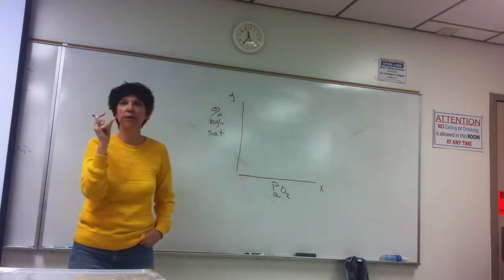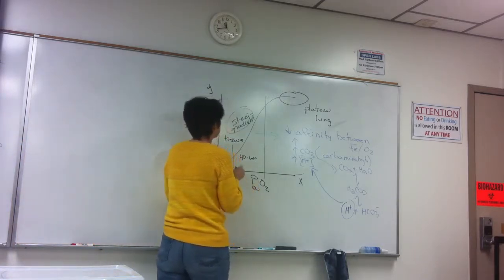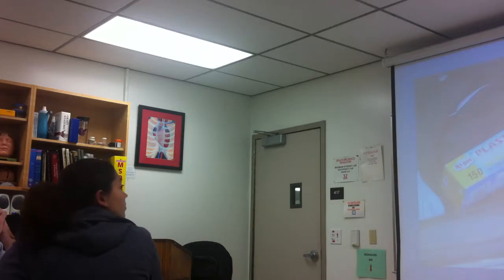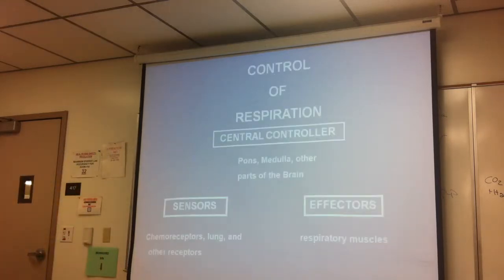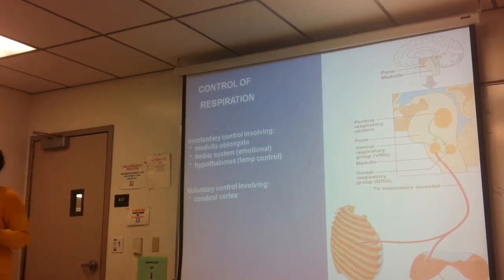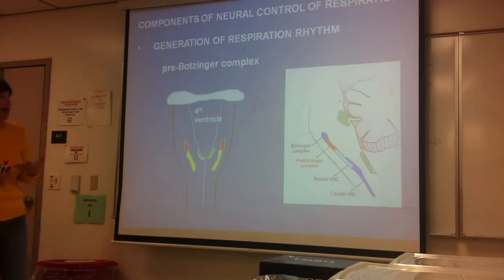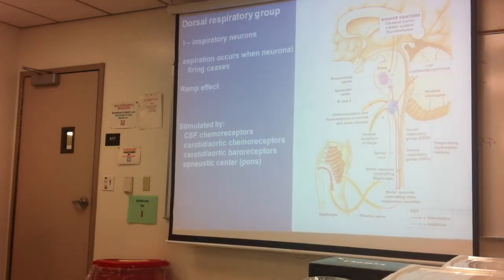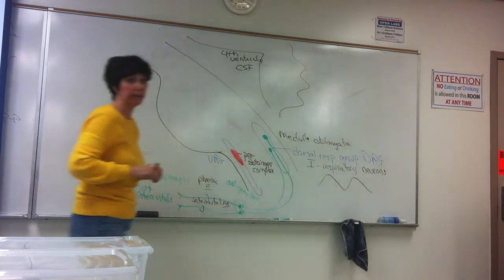Woolsey Bio431 Spring13....4/16/13....Part 1